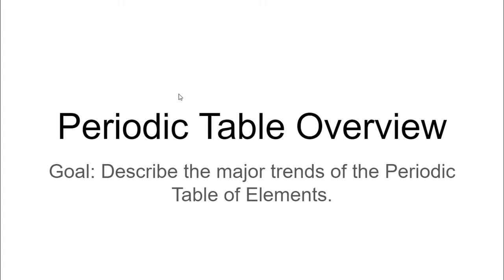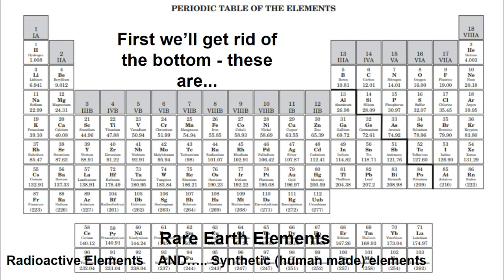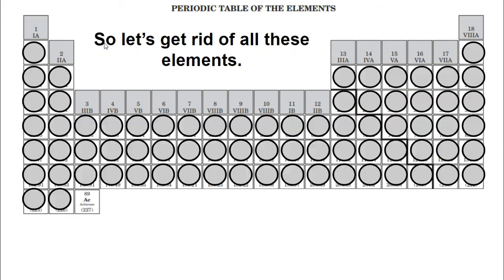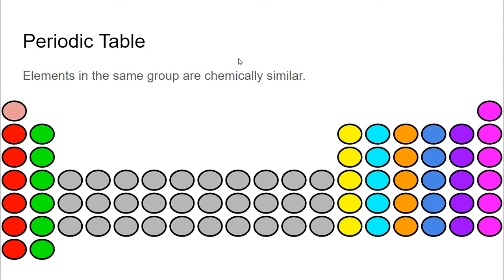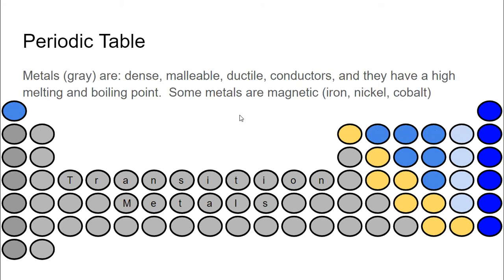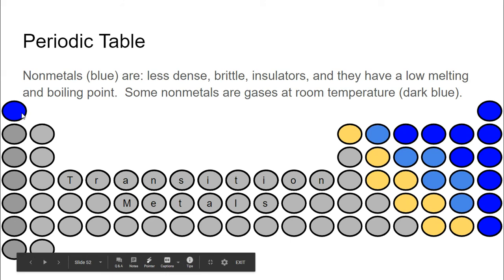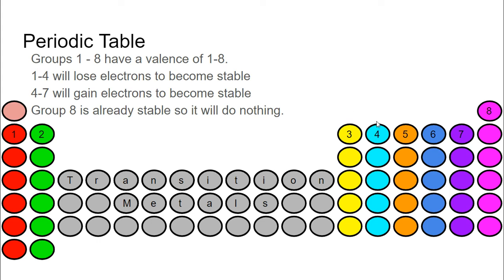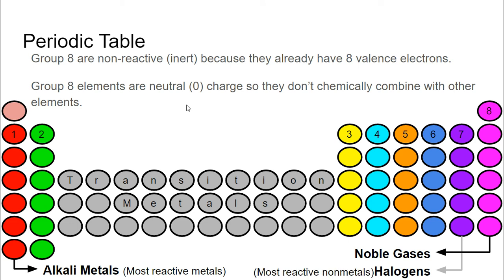Overview of the Periodic Table for 8th grade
This is a review of the major parts of the periodic table.
NOTE: This video does not include descriptions of atomic mass or atomic number.  Be sure to include those in your conceptual understanding of atomics, and incorporate that into the Periodic Table.